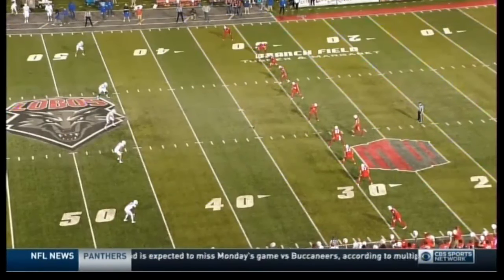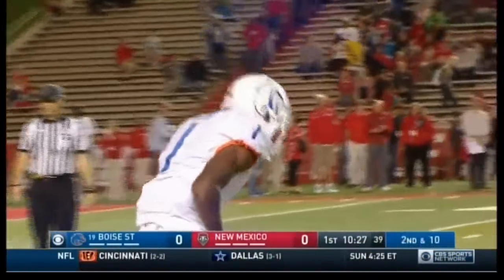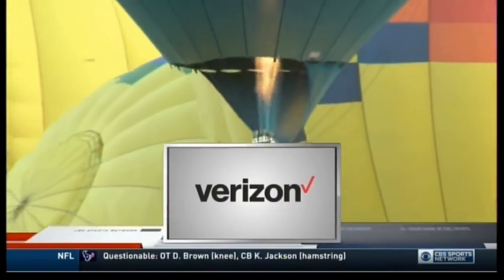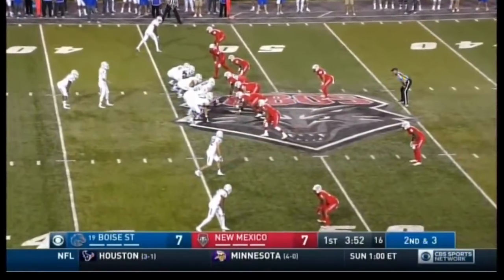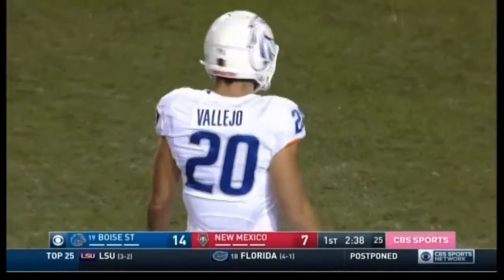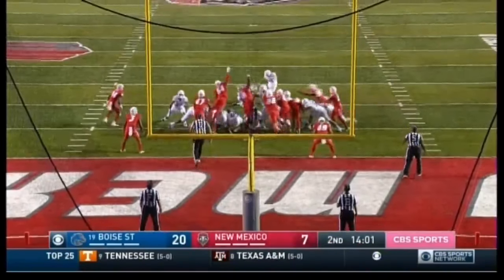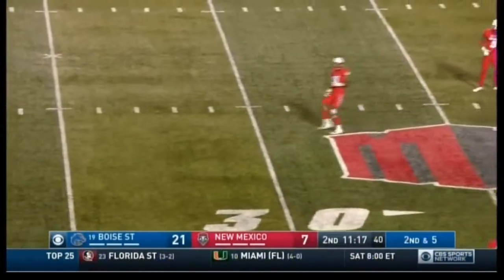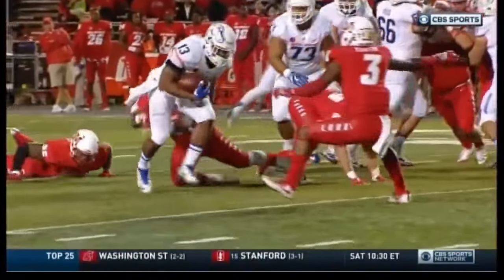College Football 2016-Boise State vs. New Mexico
Boise State takes on New Mexico in Mountain West action.